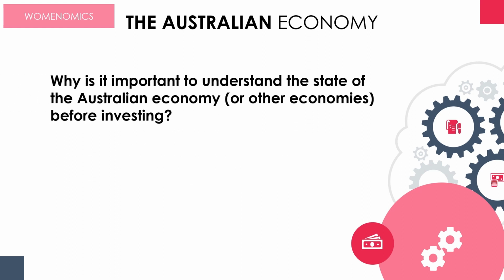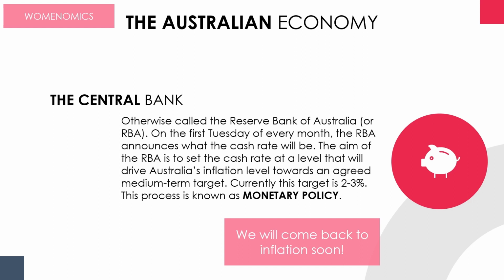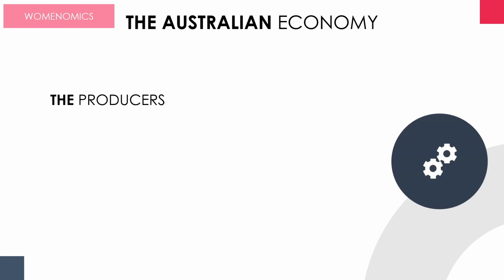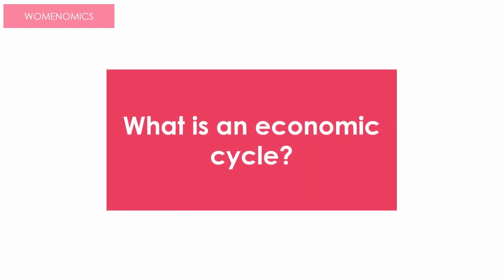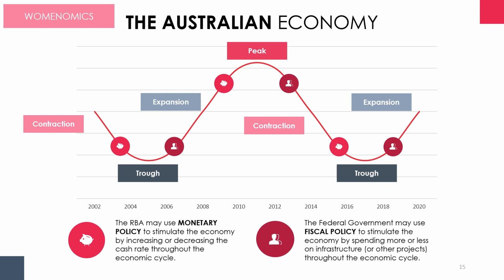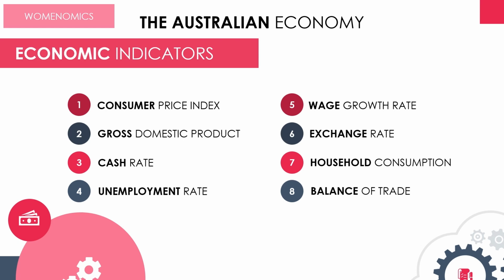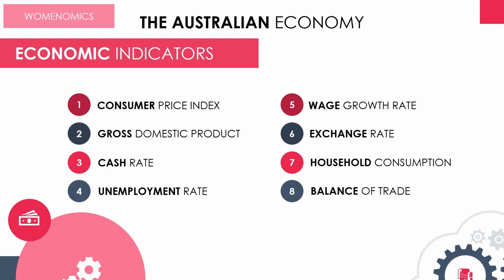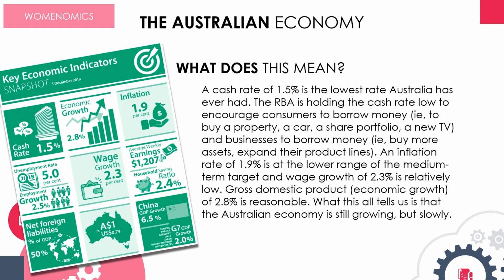The Australian Economy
Everything you need to understand about the Australian economy before starting your personal investment journey!

Having context around what drives an economy and how all the pieces come together, is a useful framework to start with before commencing any personal investing.

For more information about personal finance, investing and how to engage better with your wealth, come join us or visit our other social medial channels below!